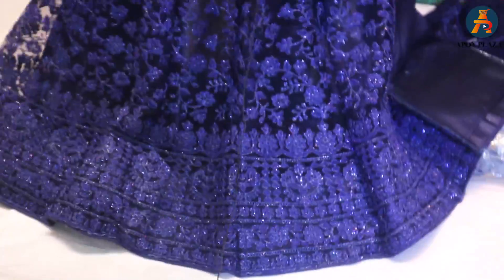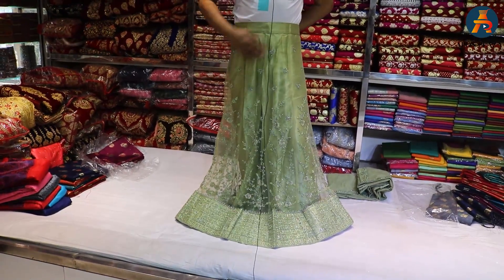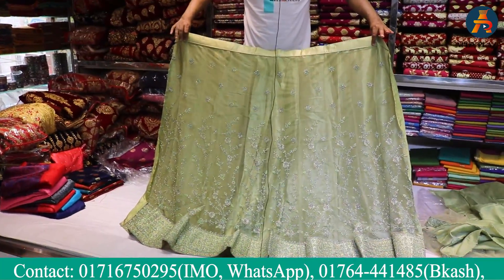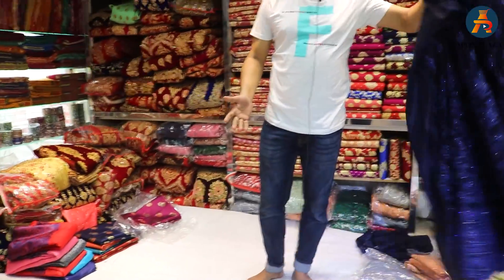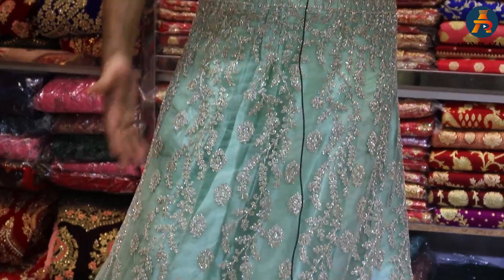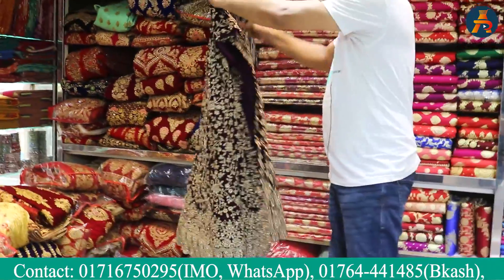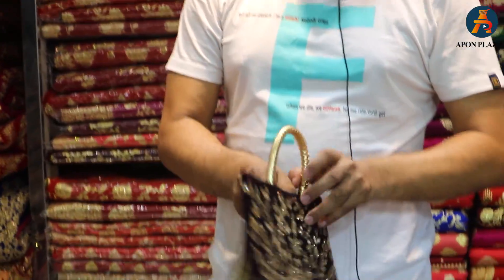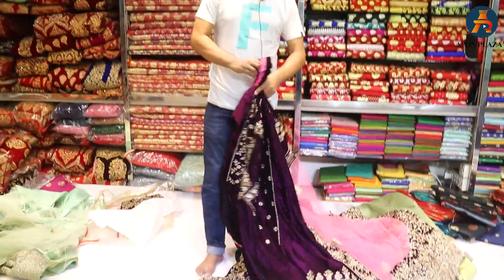বিয়ের লেহেঙ্গা | ২০২১ সেরা লেহেঙ্গার ভিডিও | lehenga Collection | Indian Designer Bridal Lehenga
Buy Designer Indian Lehenga Choli Online price in Bangladesh. বিয়ের লেহেঙ্গা | ২০২১ সেরা লেহেঙ্গার ভিডিও | lehenga Collection | Indian Designer Bridal Lehenga lehenga saree, Lehengas   Buy Designer Lehenga Onlin, Lehenga Choli Online best price and best video review from apon plaza. Women's Lehenga Choli Sets Online: Low Price Offer. Explore the latest collection of lehengas online. Shop for lehenga choli, wedding lehengas, chaniya choli, ghagra choli & designer Lehengas price in Bangladesh.

Shop Address: ( দোকানের ঠিকানা )

Shop Name: Benarashi World
Shop No:     Section-10, Block-a, Lane-8, House-8 (1 st Floor )
                     Mirpur Benarshia Polli Gate No-3  Dhaka-1216
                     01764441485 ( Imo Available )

আপনিও চাইলে আপনার ব্যবসা আমাদের মাধ্যমে প্রচার করতে পারেন। আমাদের সাথে যোগাযোগের মাধ্যম:

Ke...
gaussian market.
wholesale price 2021.
Chandni Chowk.
designer lehenga.
bridal lehenga.
chandni chowk shopping.
lehenga choli.
chandni chowk lehenga shopping.
saree wholesale market.
wedding lehenga.
Chandni chowk saree market.
designer lehenga chandni chowk.
Surat textile market.
designer sarees.
lehenga wholesale market.